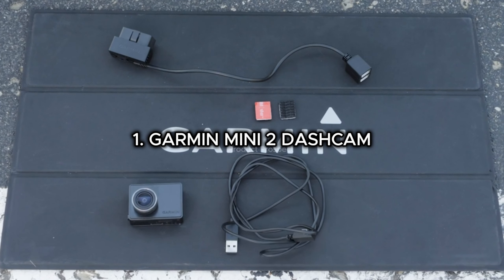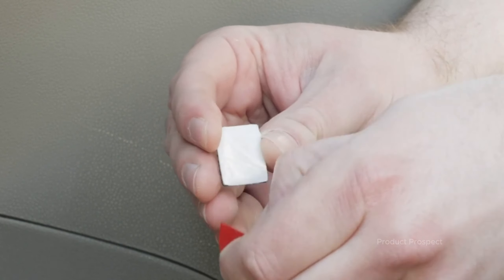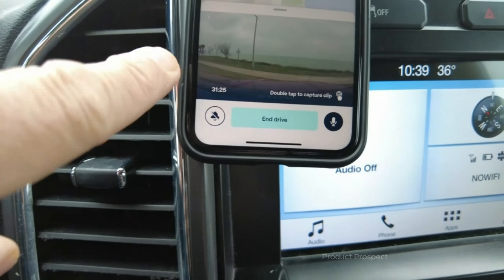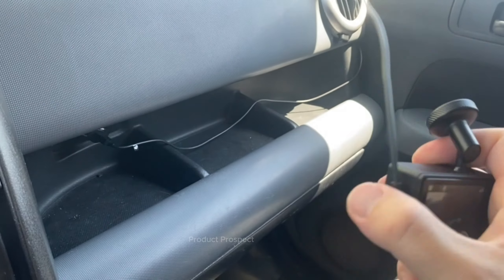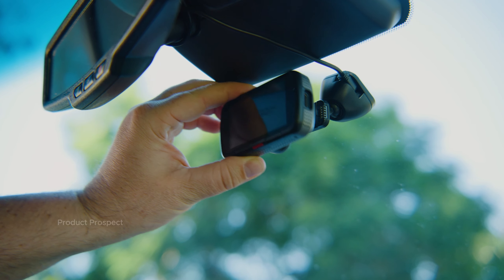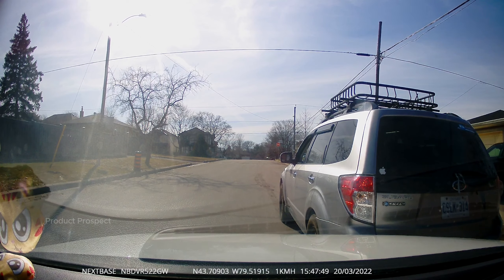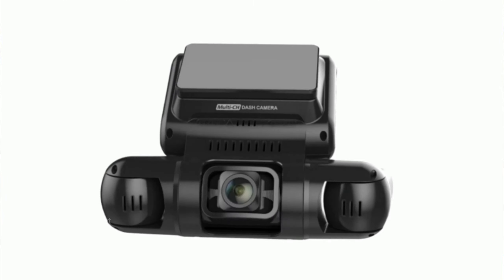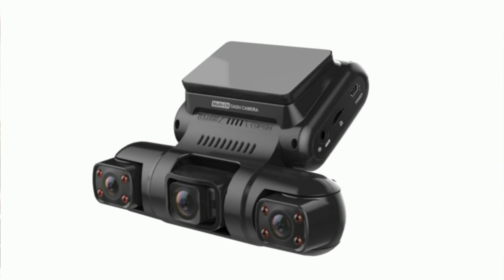Top 5: Best Dashcam in 2024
Welcome to our latest video where we reveal the top 5 dashcams of 2024 that you should consider for your vehicle!

Whether you’re looking for high-quality footage, budget-friendly options, or the most advanced features, we’ve got you covered.

Stay safe on the roads and capture every moment with these top picks!

Product Links:
Garmin Mini 2:
Garmin Mini 2
Garmin inReach Mini 2
Garmin Polarized rear Lens Cover
Nexar Beam:
Nexar Beam
Dash Cam Hardwire Kit
Nextbase Series 2 Additional Dash Camera
Garmin 67W:
Garmin 67W
Garmin Constant Power Cable
Garmin Marine Mount with Power Cable
Nextbase 322GW:
Nextbase 322GW
NEXTBASE Universal Dash Cam Hardwire Kit
Nextbase Next Base Click&Go PRO GPS Mount

We'd love to hear which Fitbit you're eyeing for 2023!